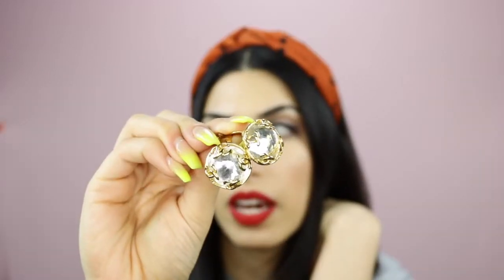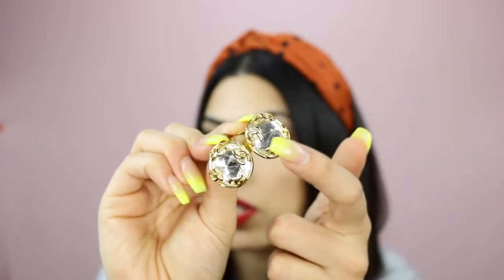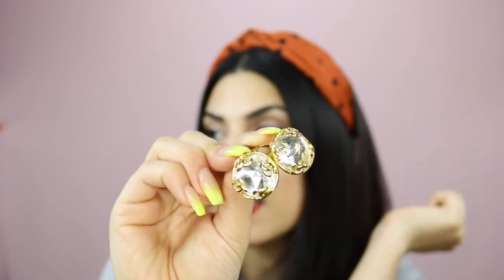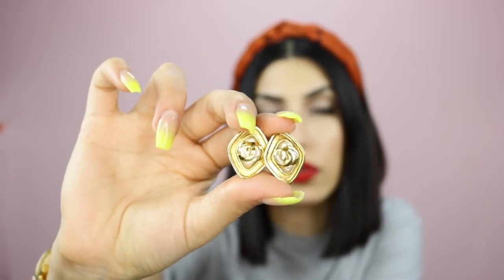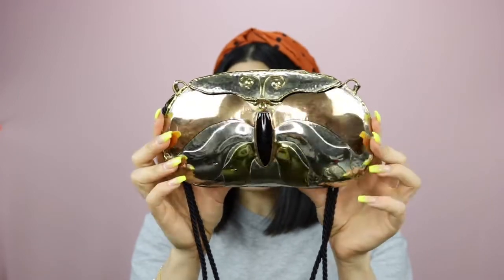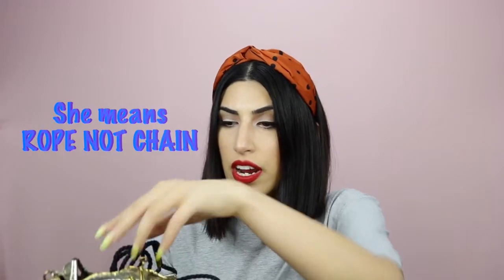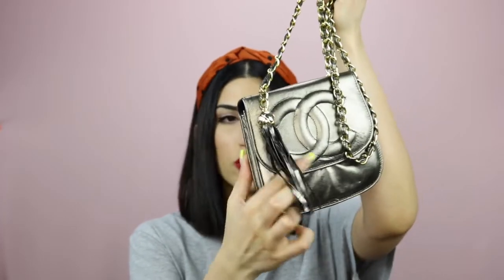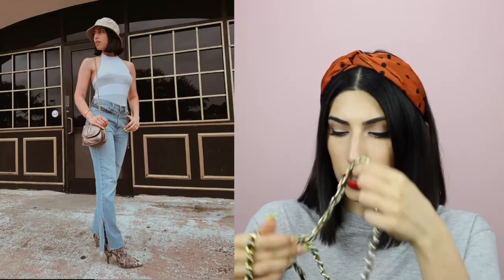My Summer 2019 Vintage Collection | e 1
Today, I'm sharing my summer 2019 vintage collection from Chanel to Gucci and more designer with you guys. Since the video was too long, I divided into two different episodes. All these items were purchased from luxury consignment stores such as the little bird and the realreal. I will try my best to find similar items and share the links down here. I hope you guys enjoy this video!!

SHOP MY FAVORITE VINTAGE ITEMS

~~ CHANEL EARRINGS
SMALLER VERSION OF MY CHANEL CRYSTAL EARRINGS

~~~ Chanel Vintage Crossbody Bag With Tassels

~~~ Metal Clutch Bags
1. Gucci
2. ANYA HINDMARCH
3. Stella McCartney

~~~ Gucci Dress
This is the exact dress, Not the same color, Size 6 (IT42)

WATCH